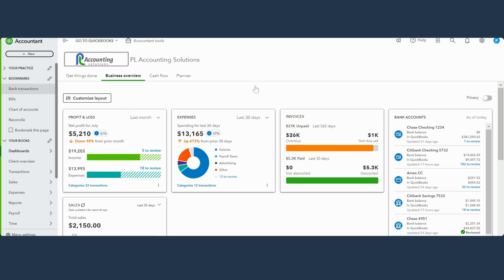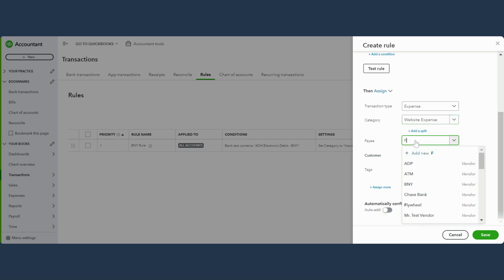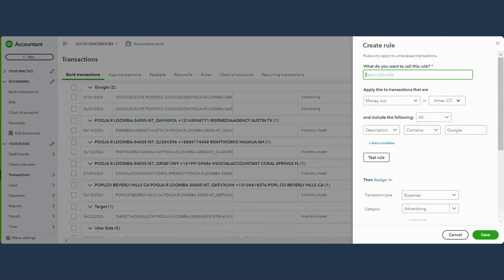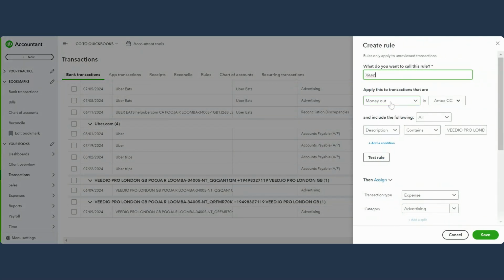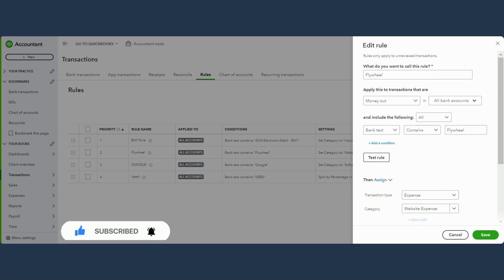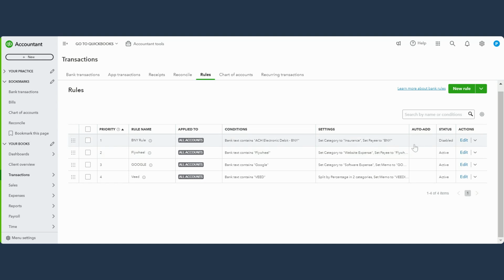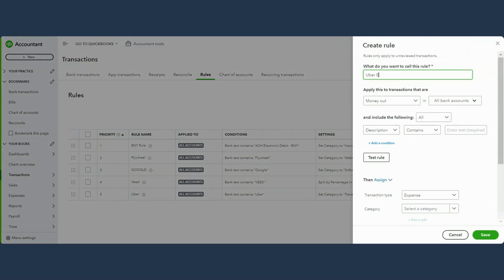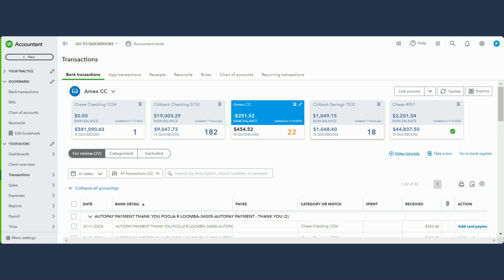QuickBooks Online 2024 Bank Rules: Automate your Bookkeeping! QBO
Master QuickBooks Online 2024 with this detailed tutorial on setting up and using Bank Rules to streamline your bookkeeping process.

In this video, you'll learn how to create, edit, and manage Bank Rules to save hours on transaction categorization. Perfect for anyone looking to make QuickBooks Online work smarter, not harder.

✅ Timestamps:

0:00 - Introduction
0:18 - Subscribe
0:25 - What are Bank Rules
0:48 - First way to create Bank Rules
2:24 - Important Tip!
3:11 - Second way to create Bank Rules
4:22 - Create a Bank Rule for transactions that need to be split
5:58 - Edit the Bank Rules
6:52 - Delete or Disable the Bank Rules
7:25 - Tip about Auto Add Bank Rules
7:39 - Prioritize Bank Rules - Why
8:09 - Prioritize Bank Rule - How
10:13 - Comment for Questions or Suggestions
10:22 - Conclusion

This video is about QuickBooks Online Tutorial 2024: Automate Transactions With Bank Rules Easily! But It also covers the following topics:

How To Create Bank Rules In QuickBooks
QuickBooks Online Bookkeeping Tips

Video Title: QuickBooks Online 2024 Bank Rules: Automate your Bookkeeping! QBO

✅ About Accounting with QuickBooks.

Welcome to Accounting with QuickBooks! I'm here to share easy and clear tips on using QuickBooks Online and Desktop. On this channel, you'll find straightforward online tutorials that make accounting simple and hassle-free. As a QuickBooks cleanup expert and problem solver, I tackle even the toughest accounting challenges.

My services include QuickBooks Healthcheck, Cleanup, Bookkeeping, and Controller services. I also provide advice on streamlining your business processes.